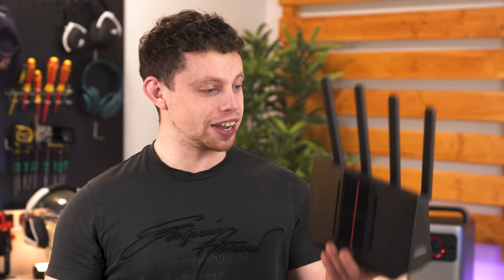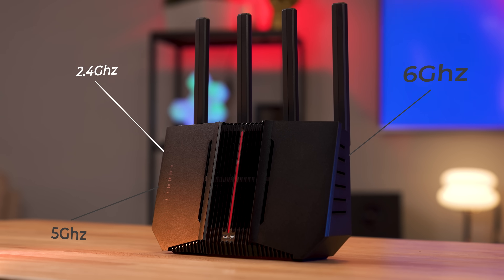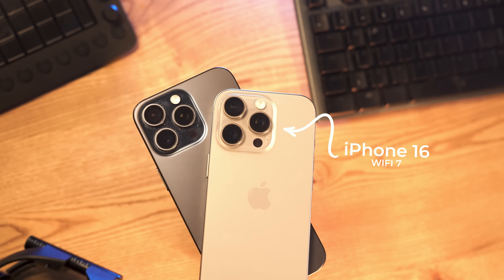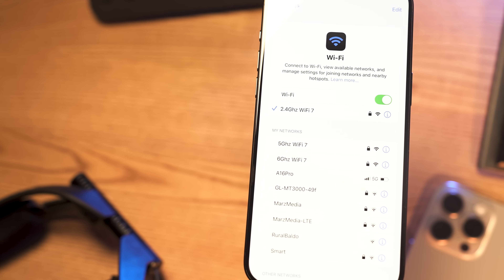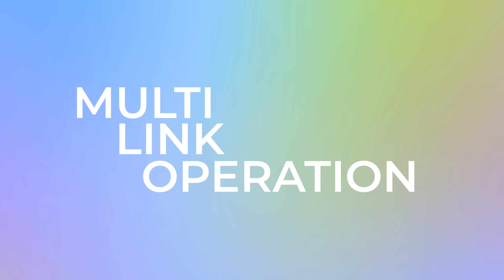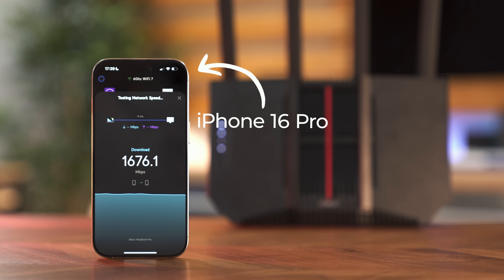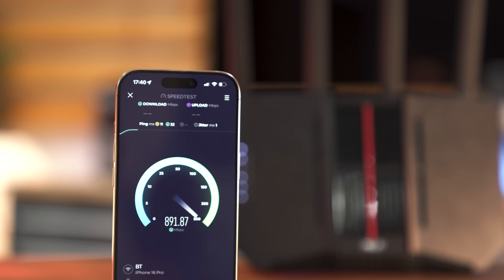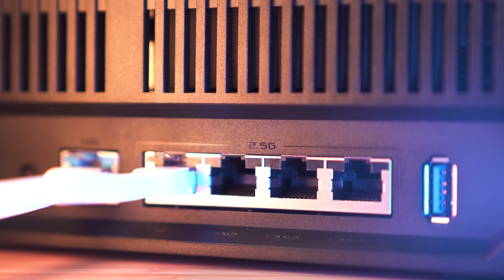I Tried WiFi 7 for a week... Here’s what I learned!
We Tested WiFi 7, which affects the three WiFi bands, 2.4, 5 and 6Ghz. It also brings tech like MLO to devices, but is it all it's cracked up to be?

Test Devices:
iPhone 15 Pro Max (WiFi 6E)
iPhone 16 Pro (WiFi 7)

All tests were done over a 2.5G backhaul link using the WiFi Man App on a Mac and the iPhones respectively.

Chapters:
0:00​ - Intro
0:29​ - Don't Be Fooled
1:43 - Testing Hardware and Pricing
2:20​ - 2.4 GHz WiFi 7
4:04​ - 5 GHz WiFi 7
5:22​ - 6 GHz WiFi 7
6:02 - WiFi Issues
6:52​ - MLO
9:10​ - Final Thoughts